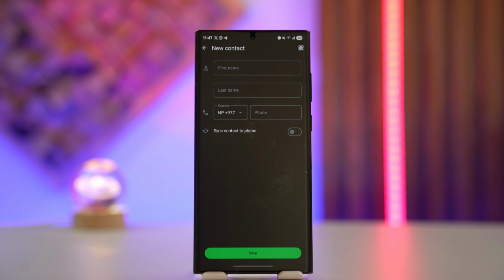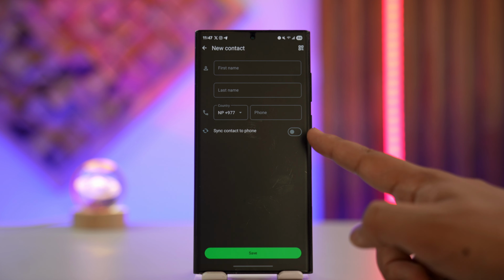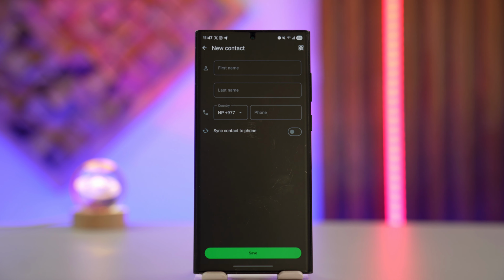How To Add A Contact In WhatsApp !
Want to add a new contact to WhatsApp quickly and easily? This video provides a straightforward guide for adding someone to your WhatsApp contact list, whether you're using Android or iOS. Perfect for new users or those who need a refresher, this tutorial covers everything from opening the app to saving the contact properly.

To get started, open WhatsApp and tap on the chat icon—on Android, this is typically a green circle with a chat bubble and a '+' symbol at the bottom-right of the screen. This opens your contact list. From there, select the "New contact" option to begin entering the details of the person you want to add.

You'll need to input the person's first and last name, along with their phone number. Be sure to include the appropriate country code, especially if the contact is international. Most phones will save the contact directly to your device’s contact book, which WhatsApp syncs with automatically. Once you’ve entered the information, tap 'Save' to finish.

After saving, the new contact will appear in your WhatsApp contact list, and you can begin chatting immediately—assuming the person is also using WhatsApp. If they don’t show up right away, you may need to refresh your WhatsApp contact list or ensure that WhatsApp has permission to access your phone contacts.

This is a key feature for staying connected with friends, family, and colleagues across the globe through secure, instant messaging.

Timestamps:
0:00 Introduction
0:13 Opening WhatsApp and accessing contacts
0:32 Entering new contact details
0:48 Saving the contact to WhatsApp
0:51 Conclusion